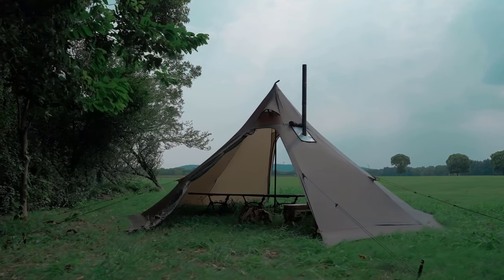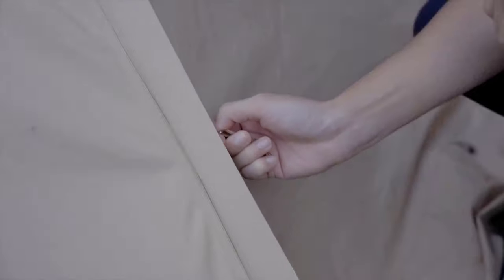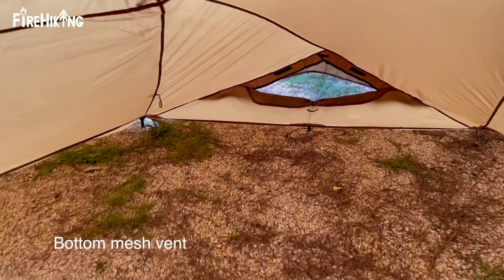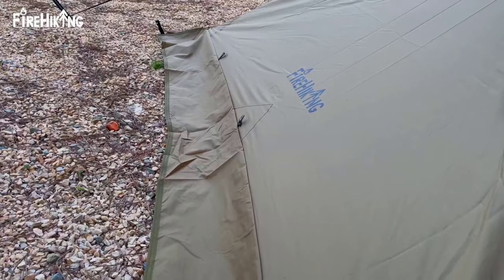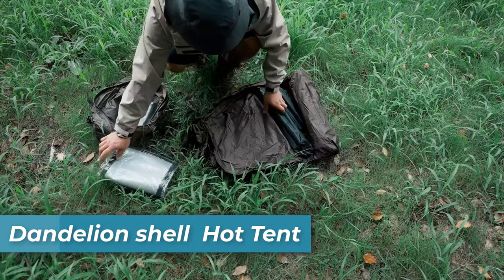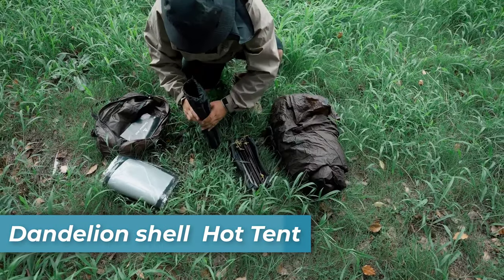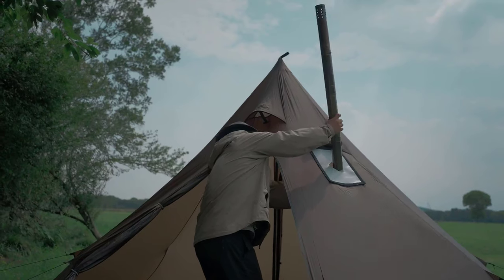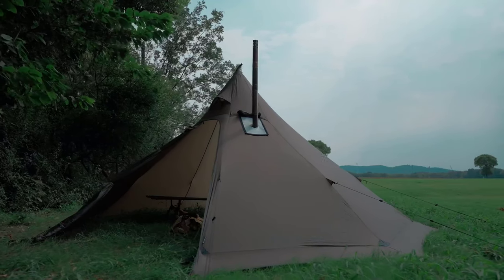Top 3 Best Hot Tents For Winter Camping in 2023 - ✅Cozy Shelters for Your Snowy Adventures✅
Ultimate Winter Camping Hot Tents Review: Stay Cozy and Warm in the Cold
Winter camping enthusiasts know the importance of a reliable hot tent to brave the cold and unpredictable weather. Whether you're a solo adventurer or part of a larger group, having a warm and spacious shelter is essential for a comfortable winter camping experience. In this video, we'll explore three exceptional hot tents designed to keep you warm and protected during your cold-weather escapades.

00:00 Intro

00:34 FireHiking Camping Hot Tent

02:03 KingCamp Hot Tent with Stove Jack

03:32 Dandelion shell  Hot Tent

** In the tagged products section you may find the exact product shown in the video or not because of unavailability . But those those are similar to the features of those product shown in the video.**

In the realm of winter camping, having the right hot tent can make all the difference. The FireHiking Camping Hot Tent stands out with its roomy interior, accommodating 4-8 people, premium 70D polyester material for efficient heat retention and rain protection, and smart design with two opposite doors and ample ventilation options, making it versatile for various seasons and activities. The KingCamp Hot Tent with Stove Jack offers a more compact but cozy space, thanks to its TC cotton fabric, and boasts unique features such as a front porch, dual entrances, and a stove jack for winter warmth and outdoor cooking. Lastly, the Dandelion Shell Hot Tent provides exceptional insulation with specialized 20D single-sided silicone nylon, an adaptable stove jack, and convenient setup. Whether you prioritize space, warmth, or durability, these hot tents cater to different needs, ensuring a comfortable and memorable winter camping experience for adventurers of all kinds.